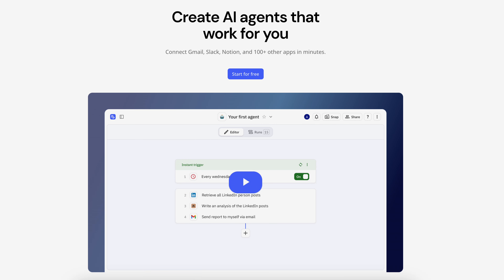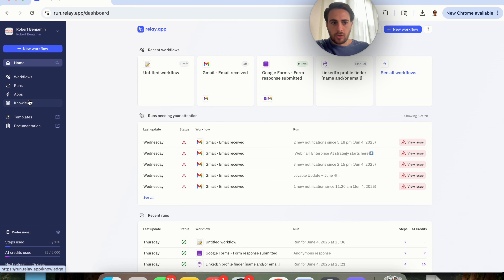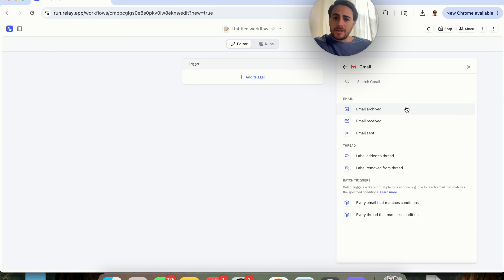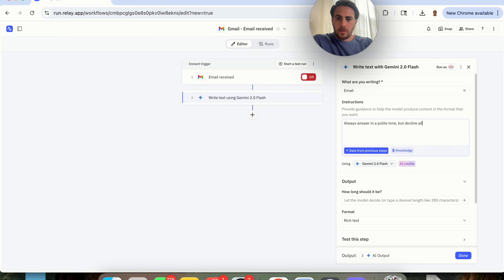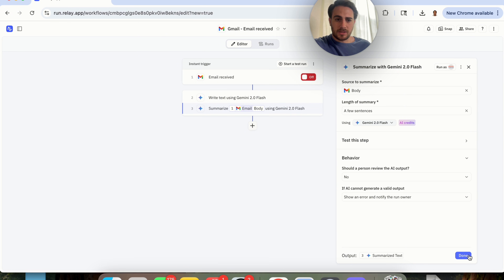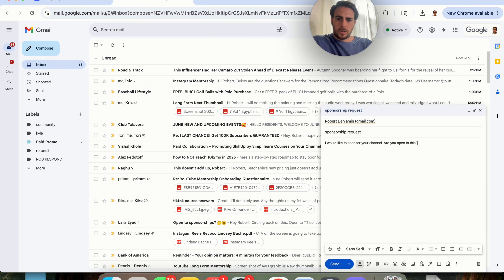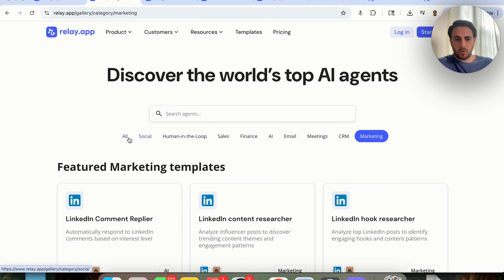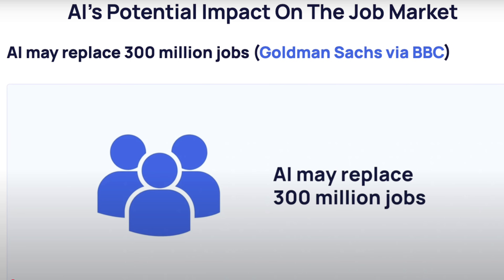The EASIEST Way To Build AI Agents For Beginners in 2025 (No Coding Required )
In this video I walk you through the easiest way to build AI agents for beginners in 2025. If you want to learn how to build AI agents without knowing how to code or without using make.com or n8n this video is for you.